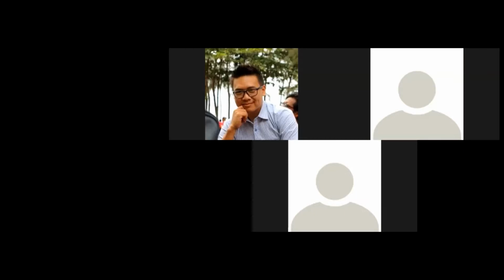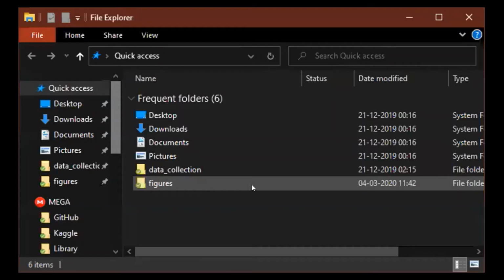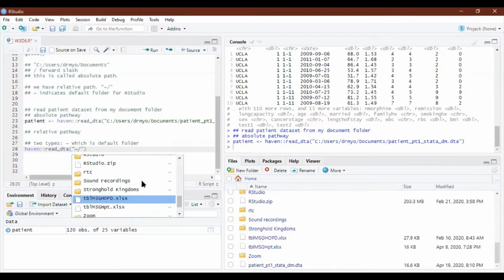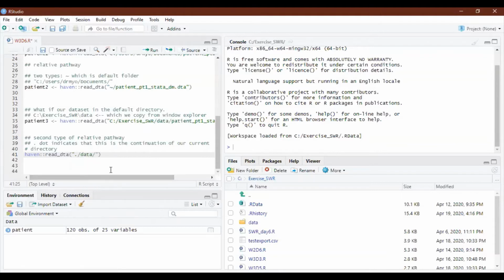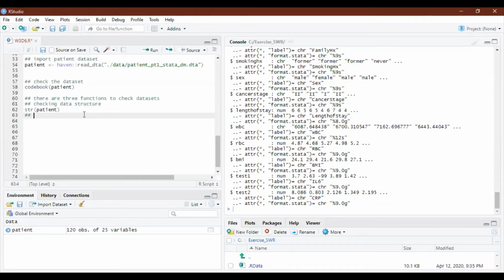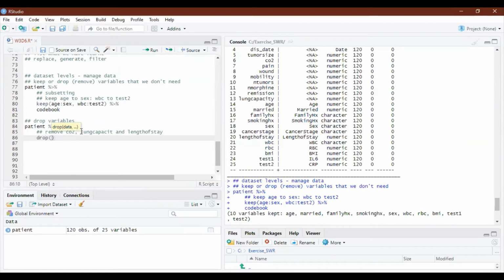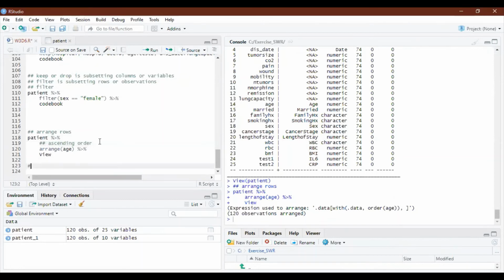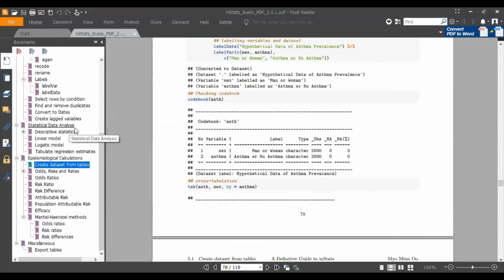Week 3: Linear Regression, Day 6 (ENG): Data Management Tips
In this video, we discuss different types of file pathway and how to use them. we also demonstrate how to manage data at dataset level, using keep(), drop(), filter(), arrange().